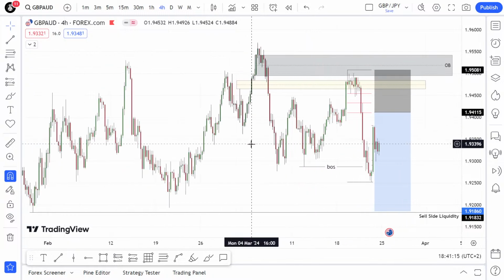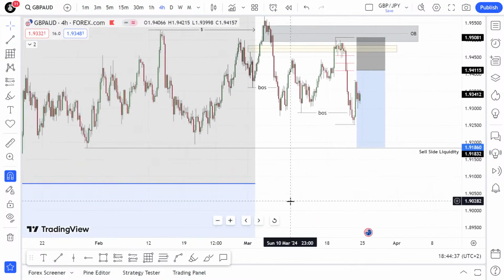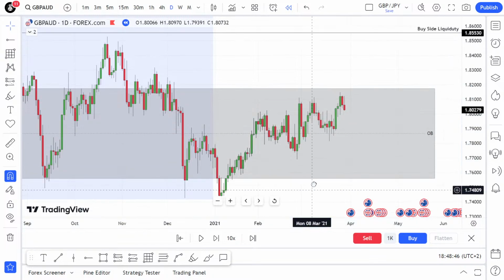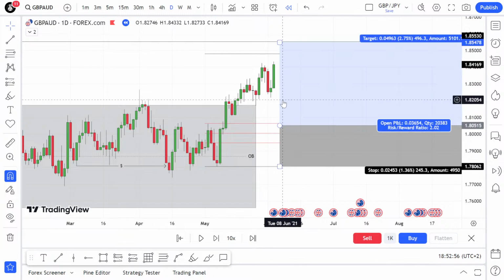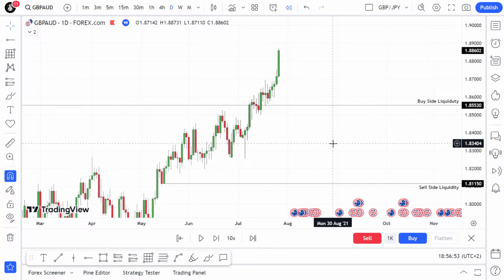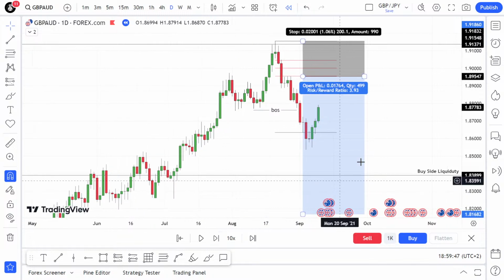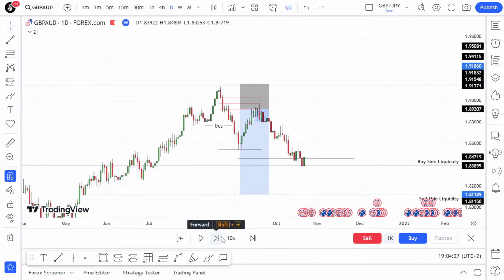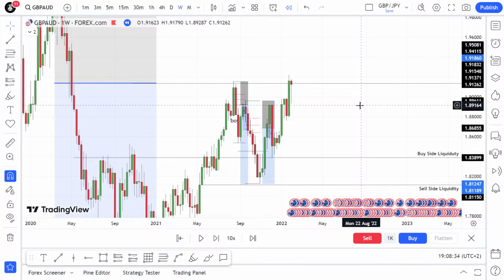Back Tetsing My New Swing Trading Strategy